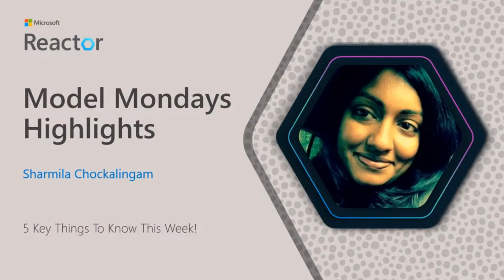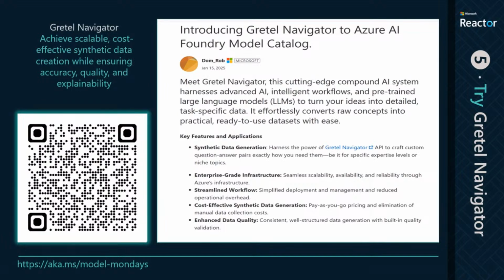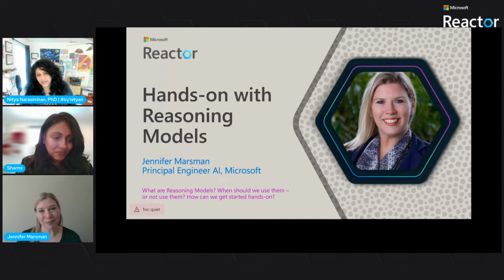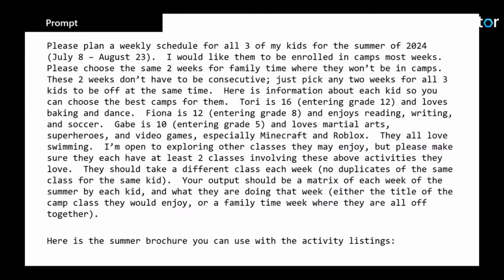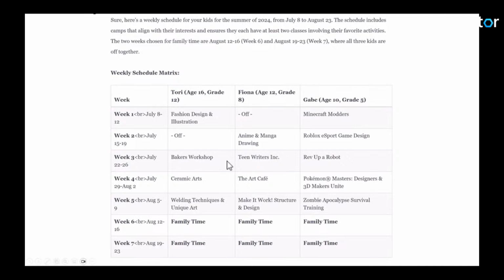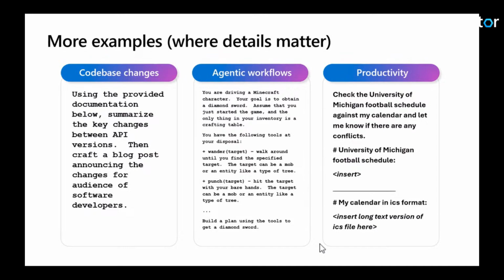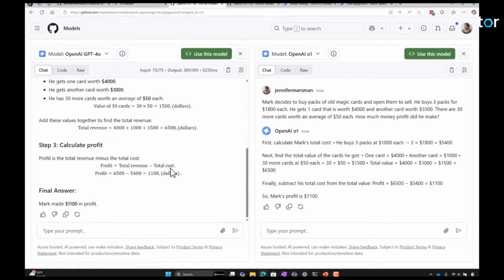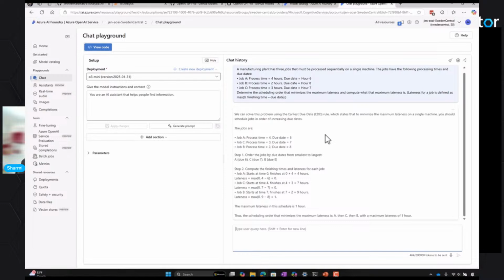Model Mondays – Hands on with Reasoning Models (o1 and beyond)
Join us for Model Mondays – a weekly show where we round up all the latest AI model news and put one model in the spotlight for a deeper dive.

In this episode, we’re joined by Jennifer Marsman as we dive into the world of reasoning models. We’ll get hands-on with the o1 series of models and more as we learn what these models can do, how they work, and how you can use them most effectively for your generative AI application needs.

[EventID:25266]